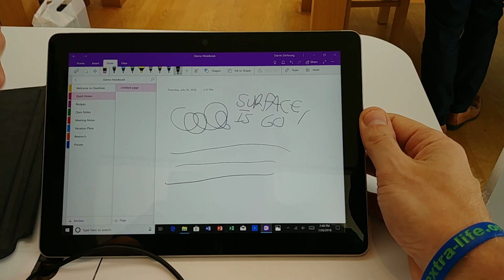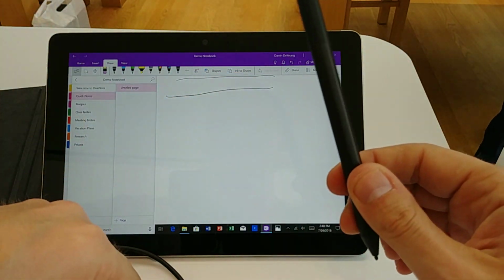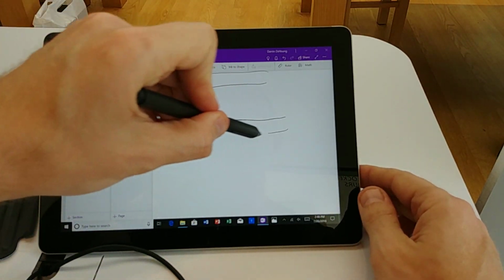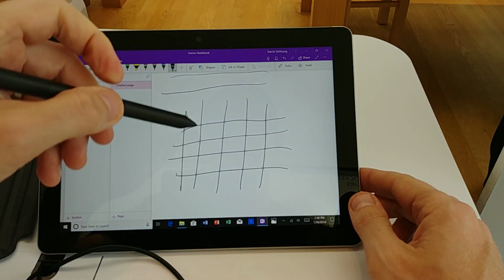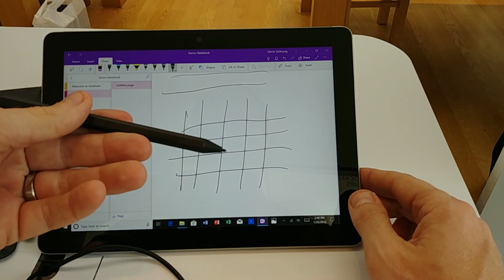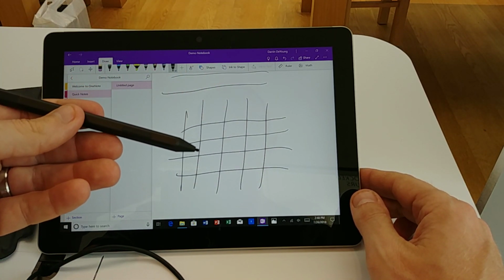2018 Surface Go : Surface Pen (old and new) quick test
Let's check out the 2018 Surface Go and see if the old Surface pen works as well as test the new pen quickly as well!

2018 Surface Go preorder

2017 Surface pro Tumi sleeve

Thanks!

Josher